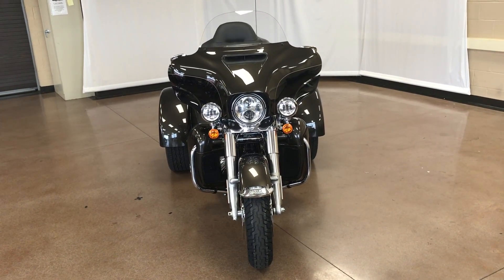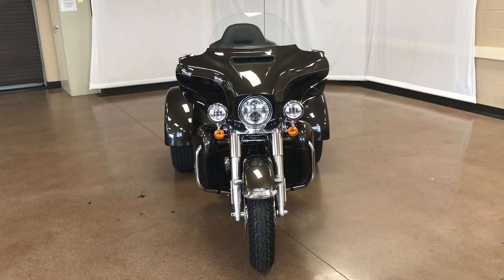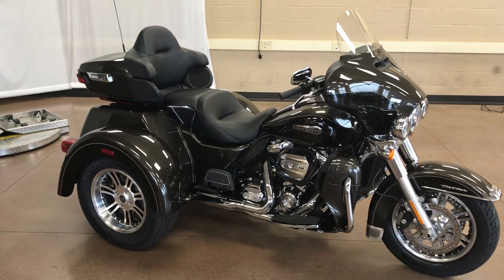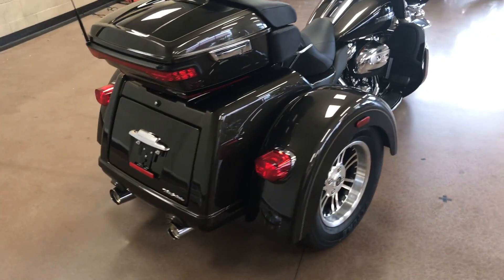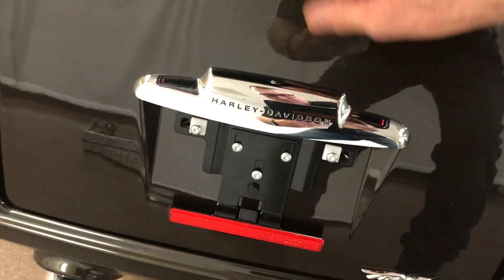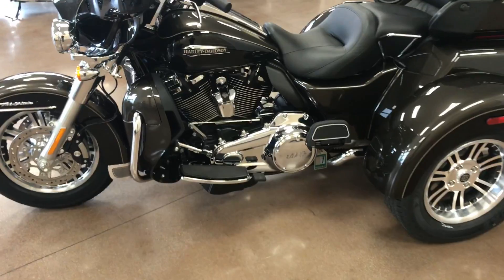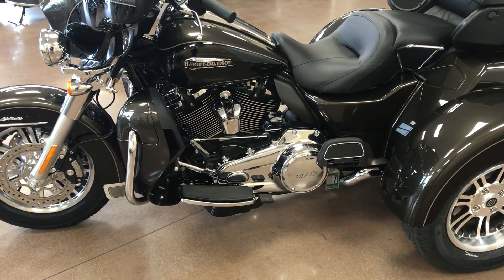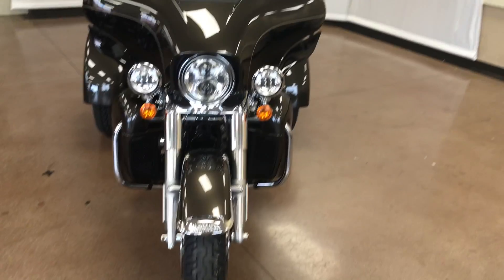2020 Harley-Davidson® FLHTCUTG - Stock #857595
A short walk around video of a 2020 Harley- Davidson® FLHTCUTG